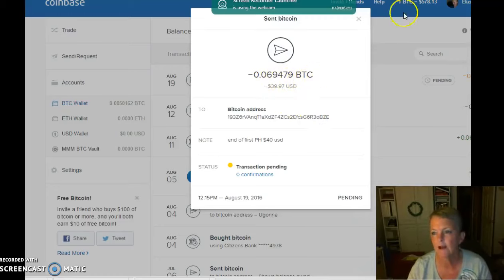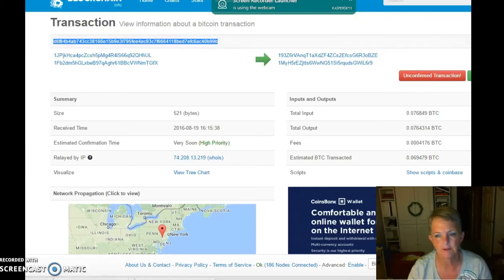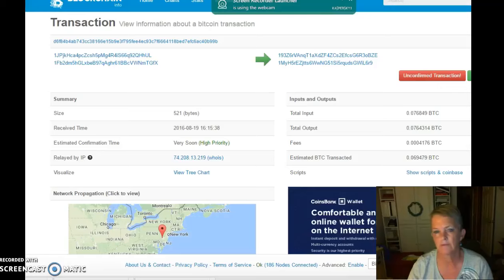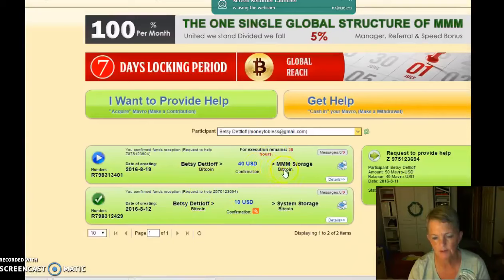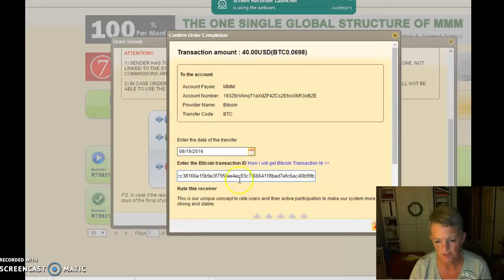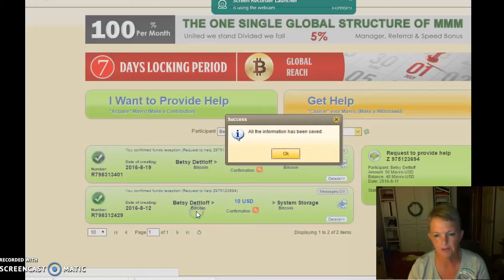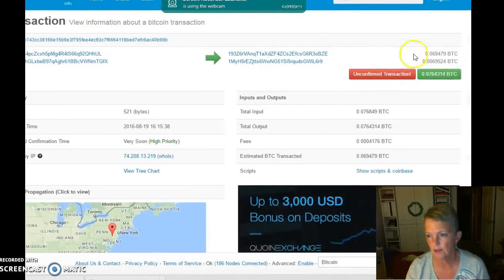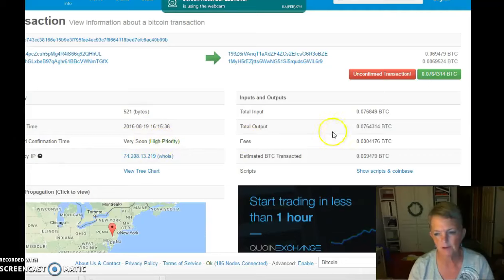How to get transactional Hast for MMM United - English Version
MMM United - 100% Per Month :: 7 Days lock in period

☆ Min PH - $10
☆ Max PH - $10000
☆ No limit on GH requests.
☆ First link 10% 24 - 48 hours
☆ Second link 90% depend dipatcher
☆ Earn 100% monthly locking 7 days. After 7 days you can GH
☆ No recommitment
☆ REFERRAL BONUS 5%

GUIDER BONUS
☆ 10 GUIDER : 5%
☆ 100 GUIDER: 3%
☆ 1000 GUIDER: 1 %
☆ 10000 GUIDER : 0.5%
☆ 100000 GUIDER: 0.3%
☆ Unlimited Depth : 0.01 %